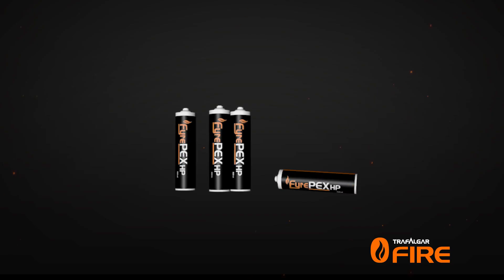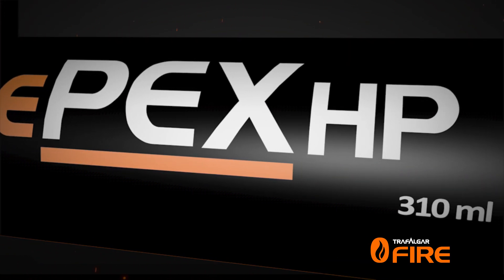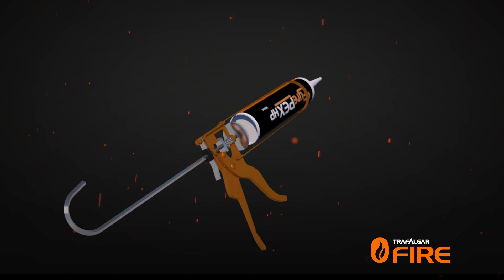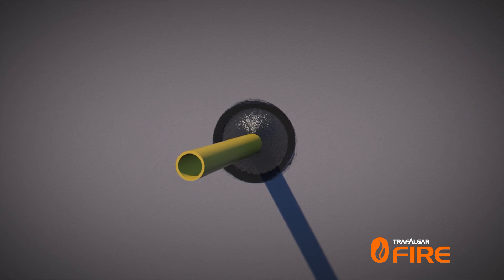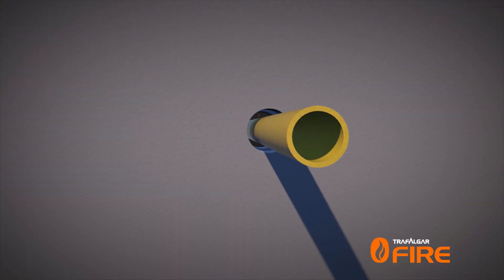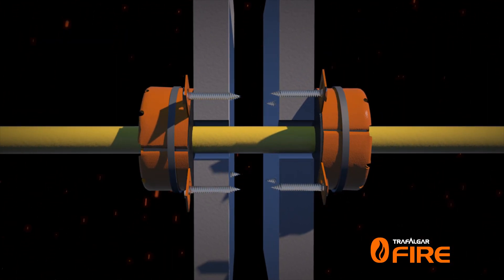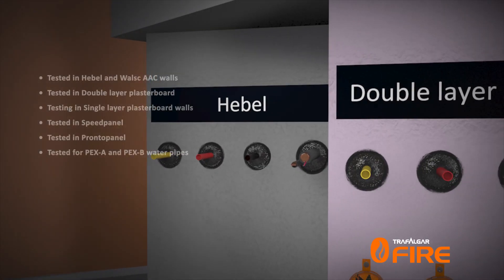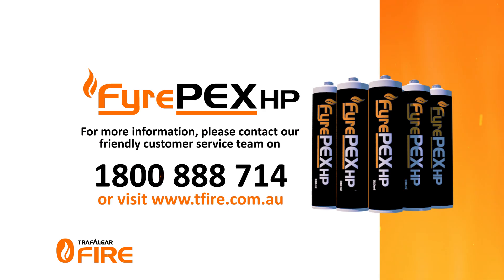FyrePEX HP and FyreSHEATH Product Video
FyrePEX High Performance Intumescent Sealant and FyreSHEATH for fire stopping PEX pipes, Pair Coil, Cables, PVC Conduit including NBN in plasterboard, concrete, masonry, Hebel, concrete and Speedpanel walls More